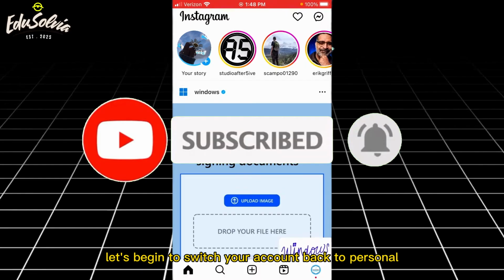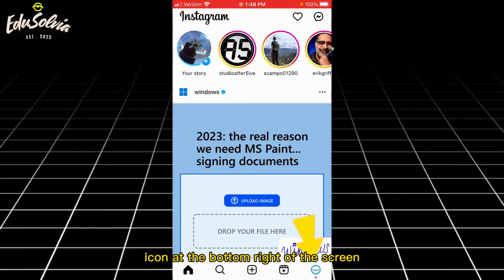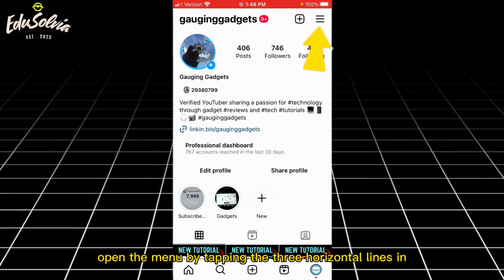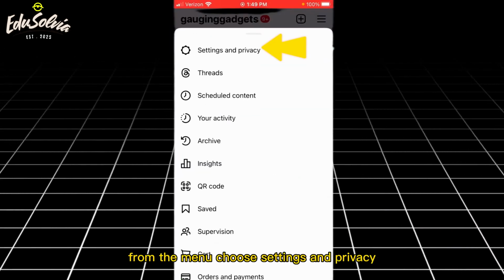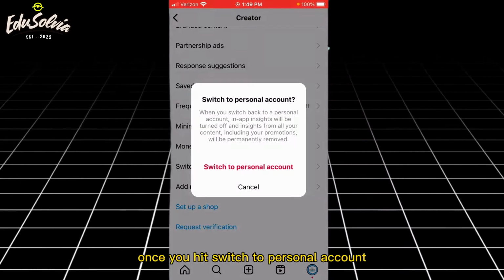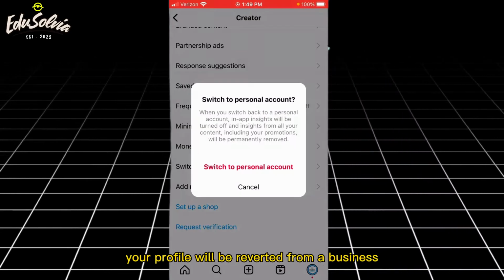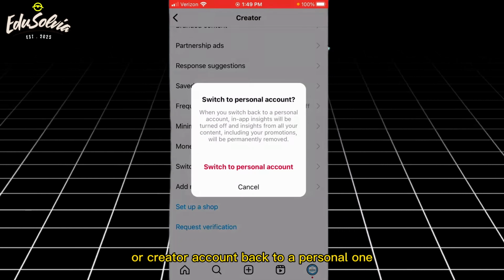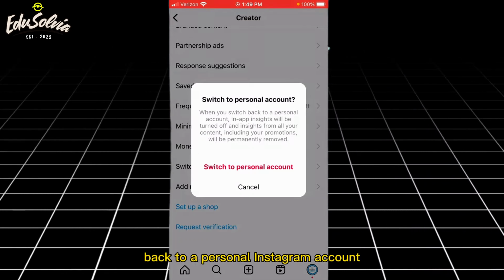How To Switch Back To Personal Account On Instagram (2026 Update)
Want to switch back to a Personal Account on Instagram from a Professional (Business or Creator) account? In this quick step-by-step guide, I’ll show you exactly where the Switch account type option is, how to confirm the change, and what features you may lose (like insights).

✅ Steps to Switch Back to Personal Account on Instagram:

Open Instagram and go to your Profile

Tap Account

Select Switch account type

Tap Switch to personal account and confirm

📌 Good to know:

This works on iPhone & Android

You can switch anytime (Business/Creator → Personal)

Related searches (covered in this video):
how to switch to personal account on instagram, turn off professional account instagram, switch business account to personal instagram, switch creator account to personal instagram, instagram settings switch account type